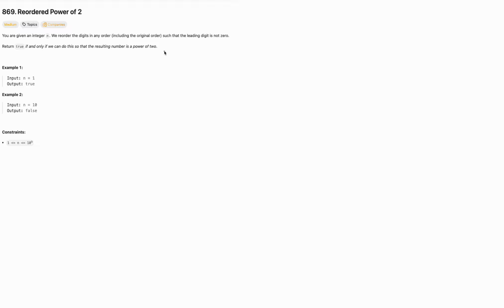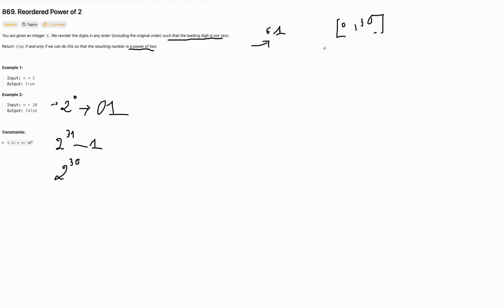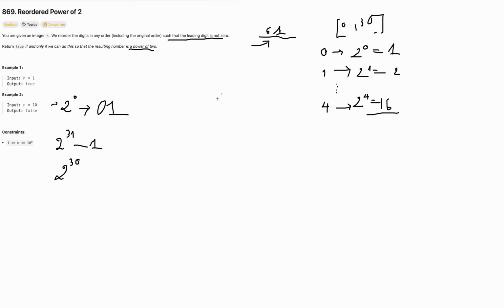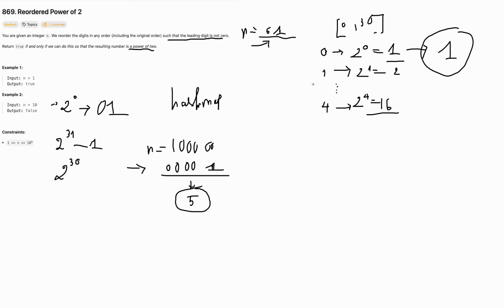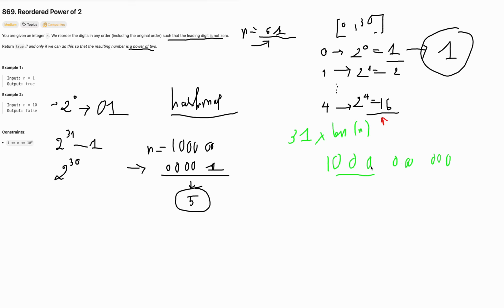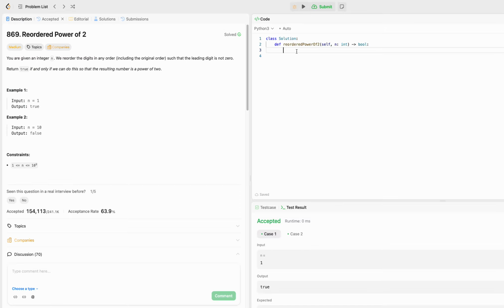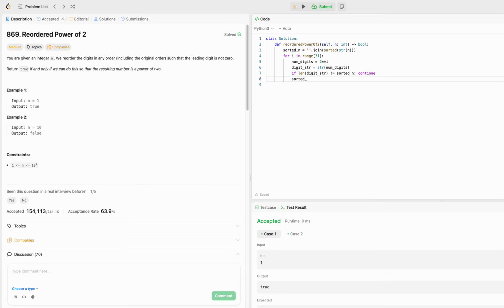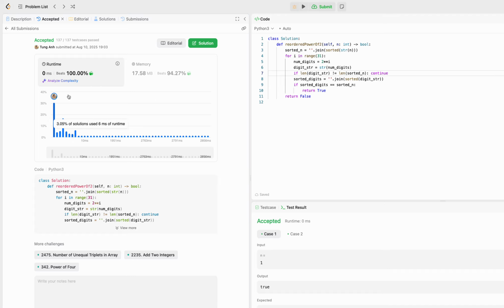LeetCode 869: Reordered Power of 2 - interview-style video.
In this video, we solve LeetCode 869: Reordered Power of 2 step-by-step, starting from the naive brute force approach and refining it to an optimal interview-ready solution.

You’ll learn:

How to interpret the problem statement clearly

The brute force idea and why it’s inefficient

Optimizing with digit frequency comparison

How to implement the solution cleanly in Python

Common pitfalls to avoid in interviews

By the end, you’ll be ready to confidently explain and implement this problem in any interview setting.

Timestamps:
0:00 – Problem introduction
1:12 – Naive approach & its drawbacks
3:35 – Optimized idea using digit counts
6:10 – Implementation walkthrough
9:20 – Complexity analysis
10:05 – Final tips for interviews